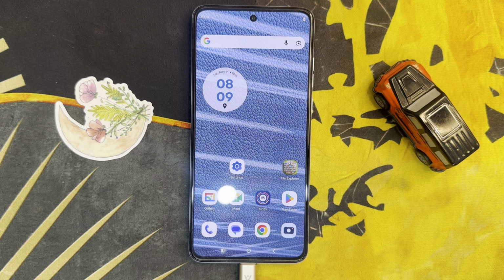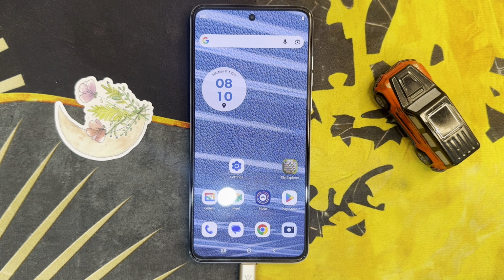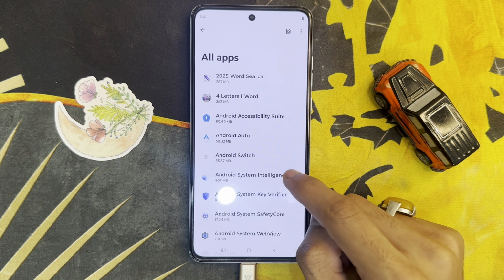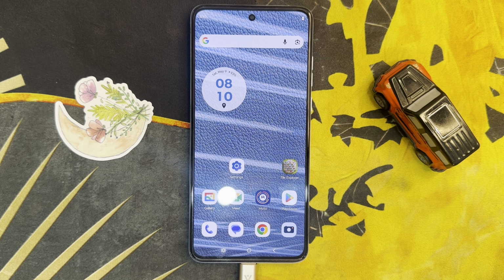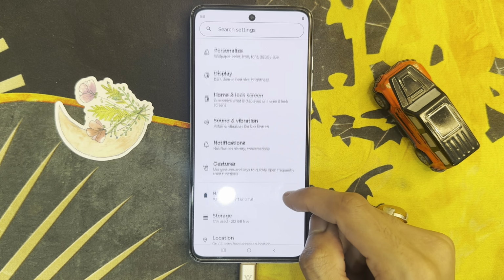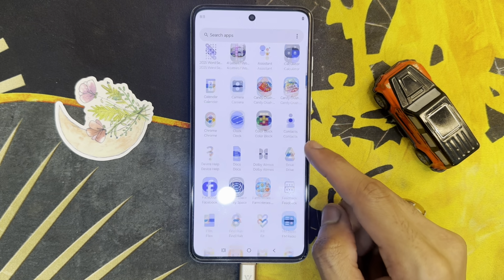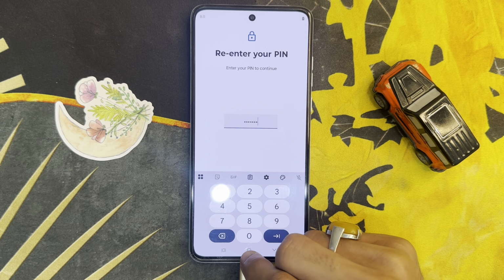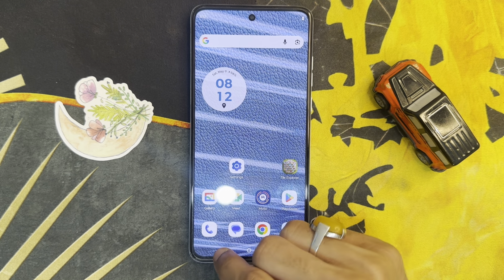How to Fix Motorola G87 Snapchat Lag & Freezing Issue Easily